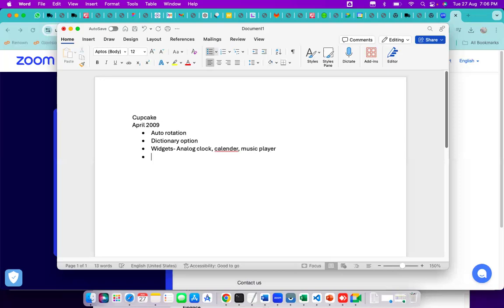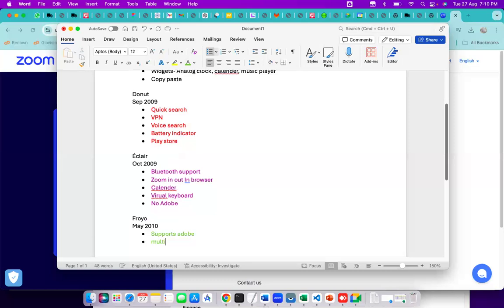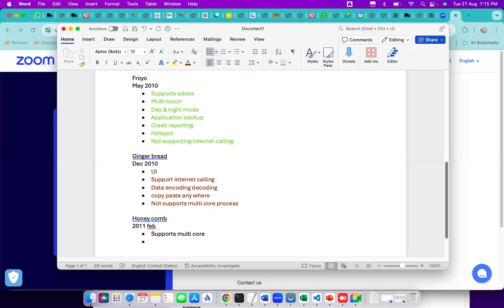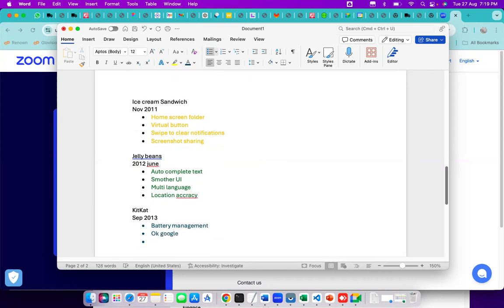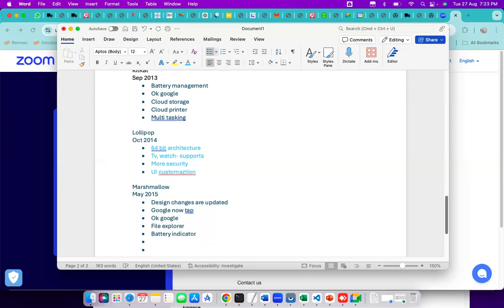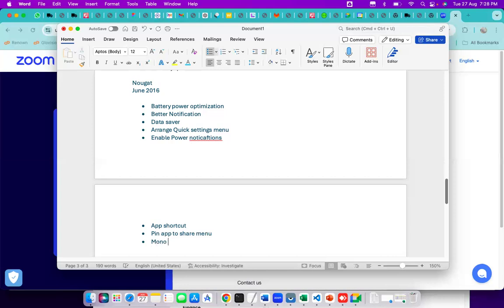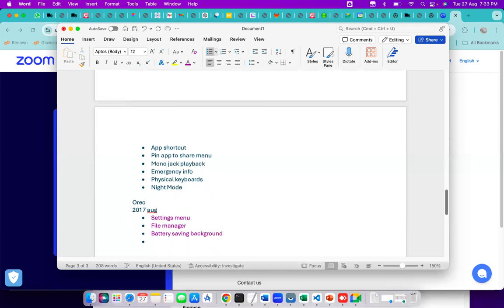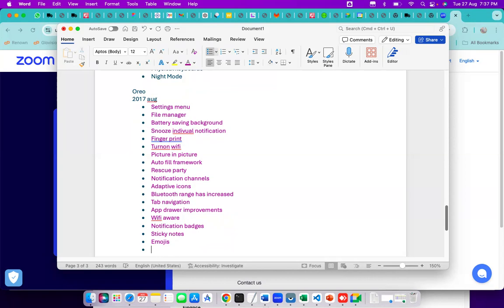Android 14-2) Android Features from Cupcake to Oreo|Android Tutorials | AndroIndian